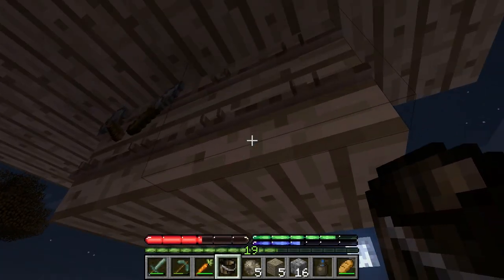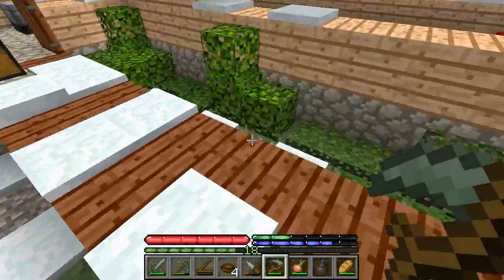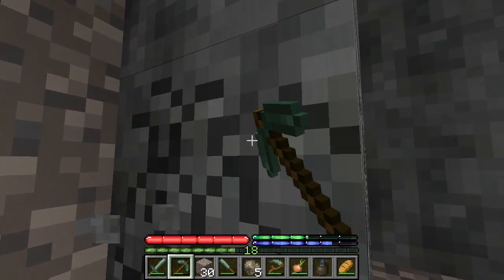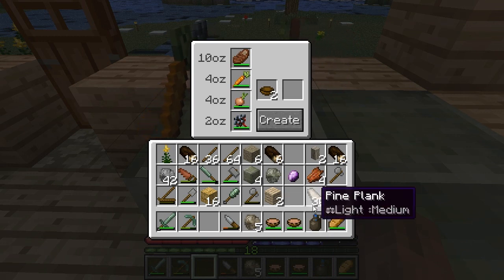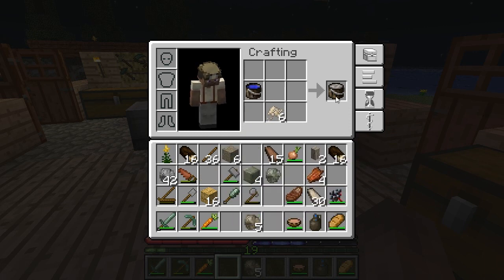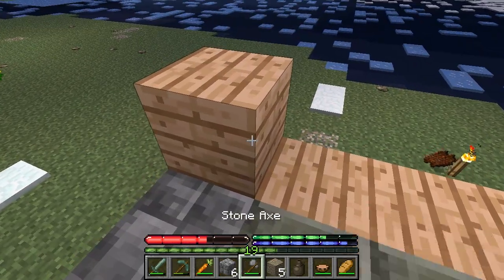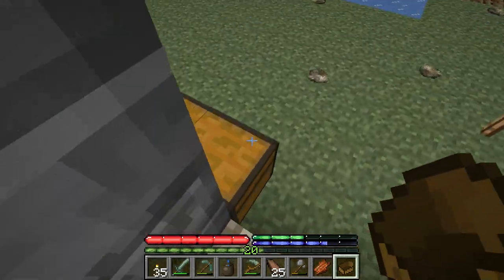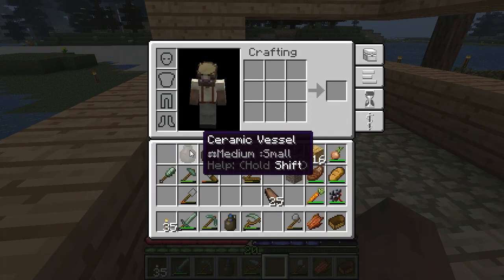Minecraft TerraFirmaCraft - Episode 07 - Kitchen Installation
The mod is what I always wanted Minecraft to be deep inside. It's an attempt at a more realistic and survivalist Minecraft. It's like your first night in Minecraft ... spread over an entire game!

Winter is ending, so time to get the kitchen ready for all that food I'm going to grow! I figure out meals and make my first bricks.

Credits:

TerraFirmaCraft Mod is by Robert "Bioxx" Anthony / Dunkleosteus (aka nikstick22)